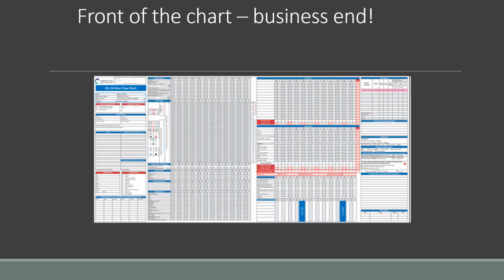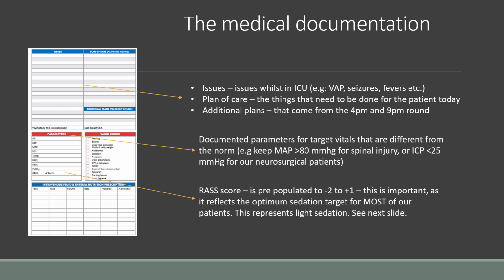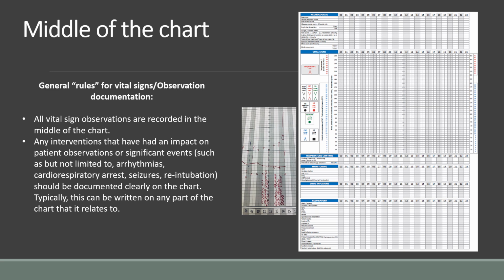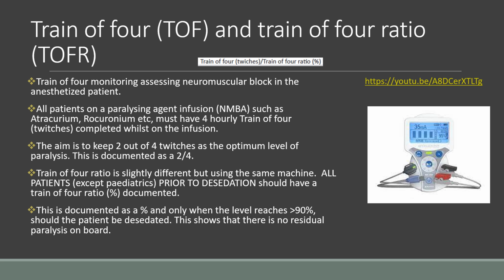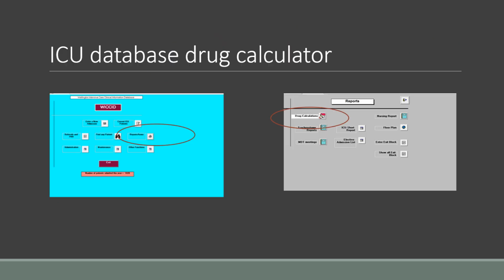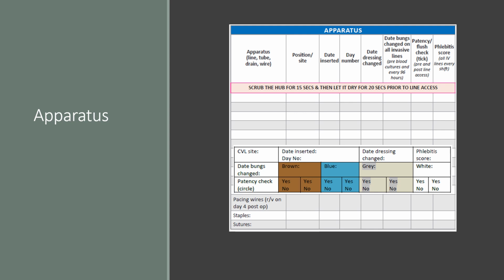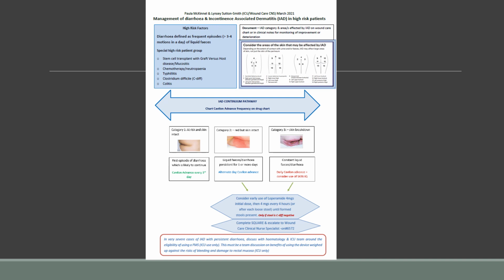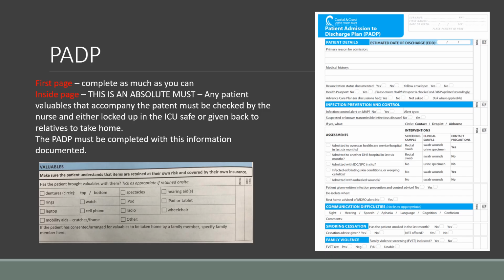Narrated guide to documentation in Wellington ICU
This video provides a narrated guide to how to complete the 24-hour chart for nursing staff new to Wellington ICU. It includes advice on expectations around nursing documentation, and explains why the information is collected.